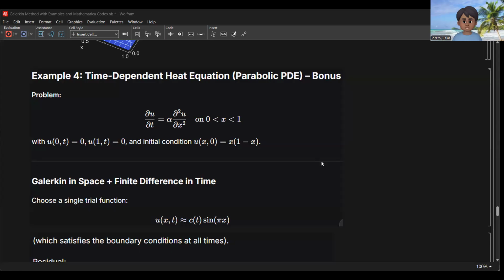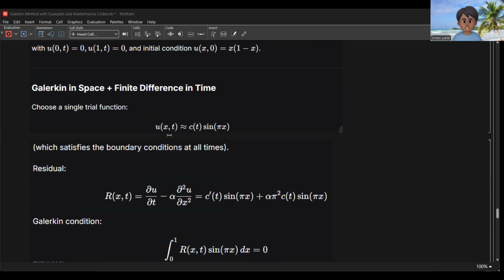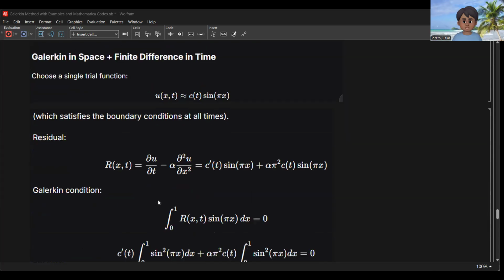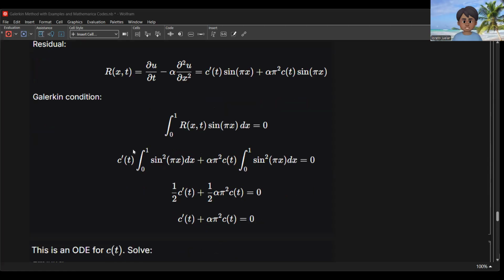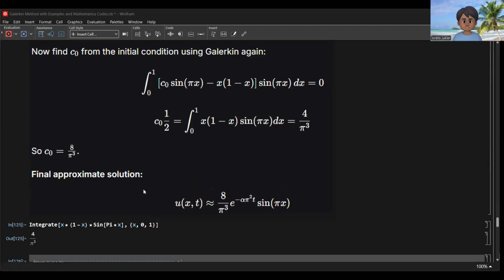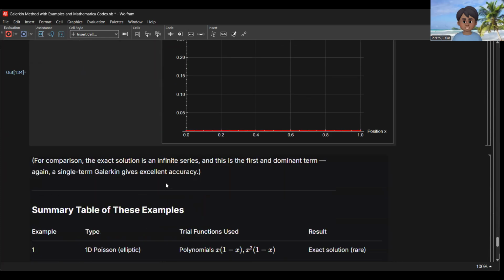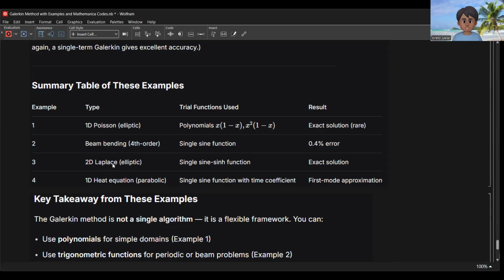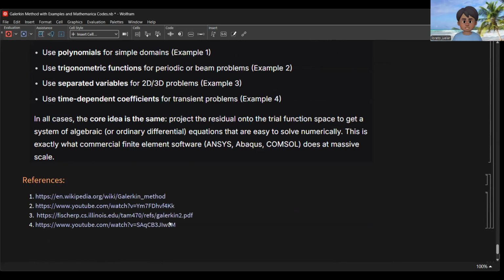Galerkin Method 4 of 4 Time Dependent Heat Equation Parabolic PDE